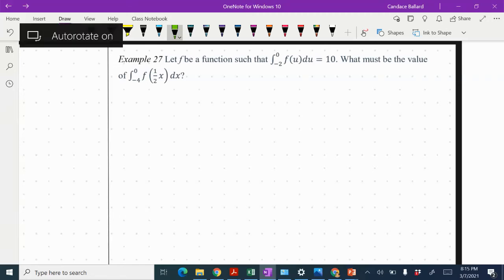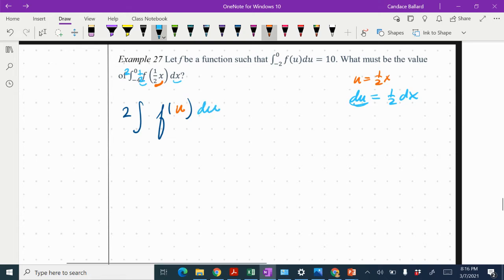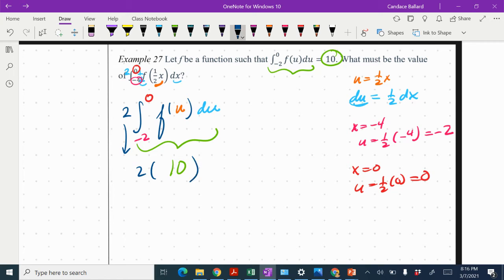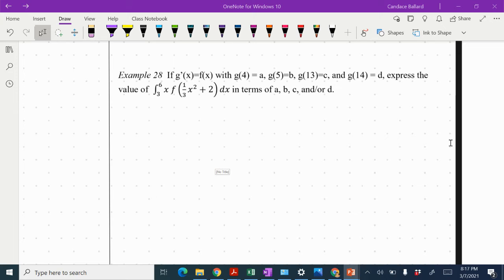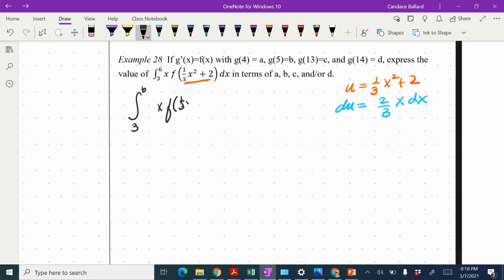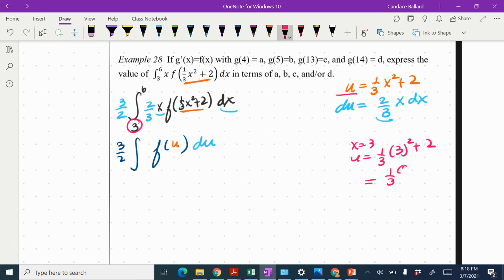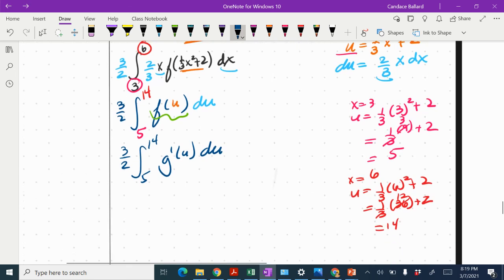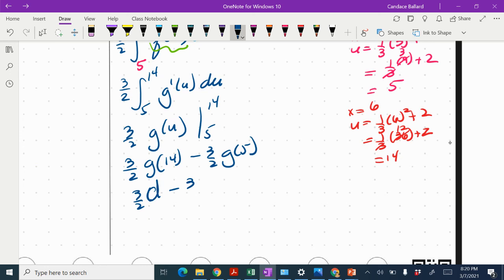Calculus AB 6.9 Examples 27 & 28